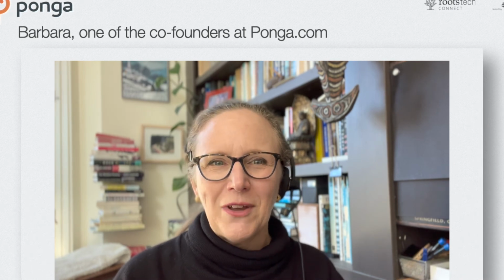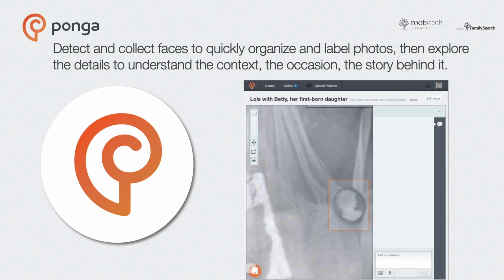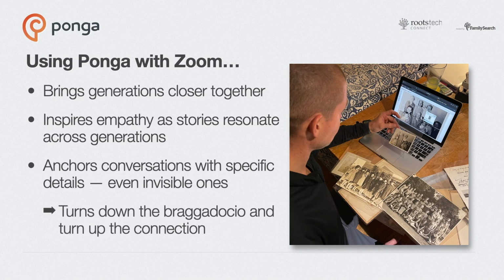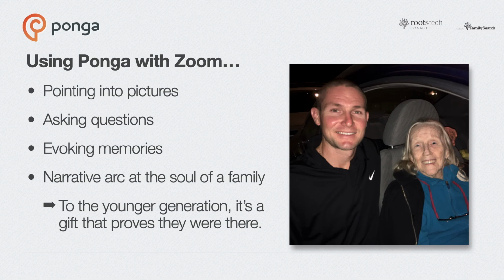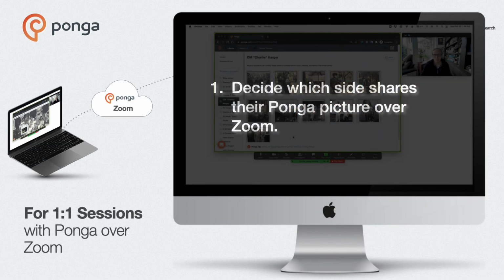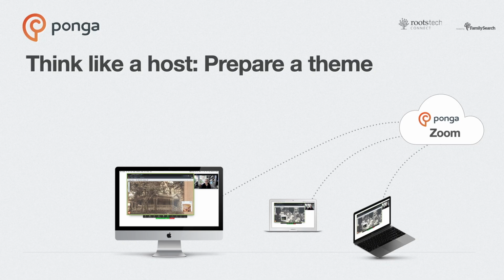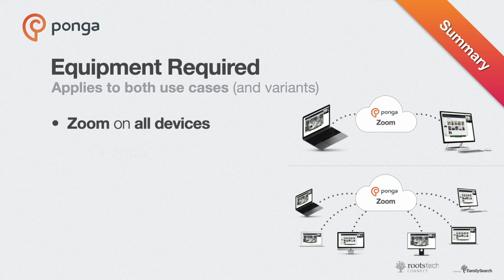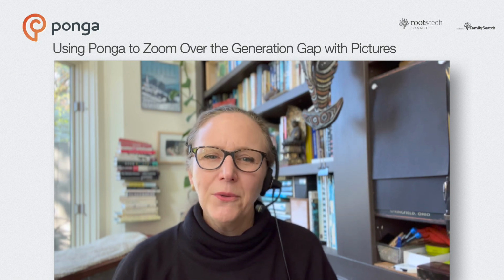Using Ponga to Zoom Over the Generation Gap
The pandemic has made remote video communications with Zoom and other tools as ordinary as a touch-tone phone. This course will leverage that experience to describe a new way to connect elders with the younger generation through photographs using storytelling over Zoom. We’ll describe how to use Ponga as the basis of the storytelling so that stories, and the experience of sharing them, can be captured for future generations. We’ll discuss variables that can be adjusted depending on the cognitive and technical abilities of children, parents, and grandparents.